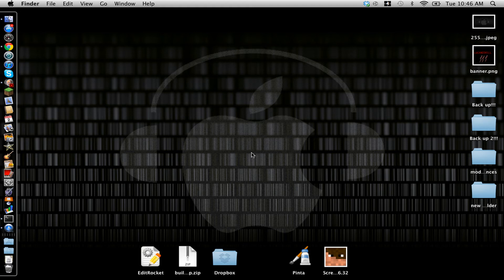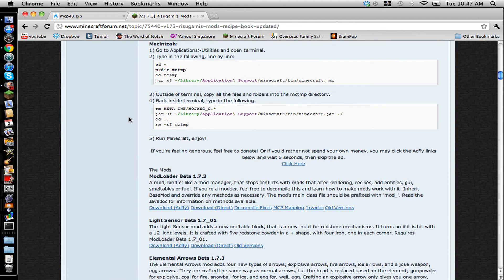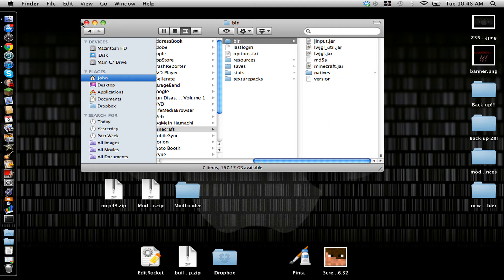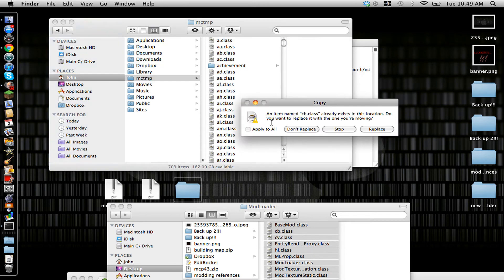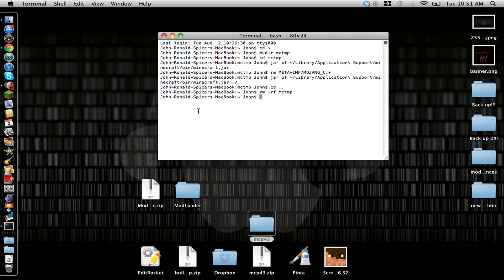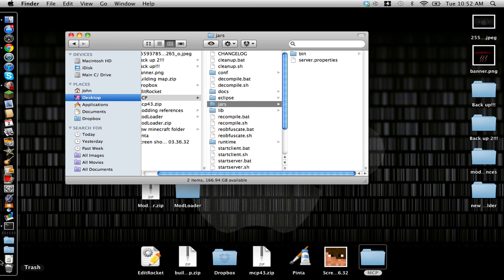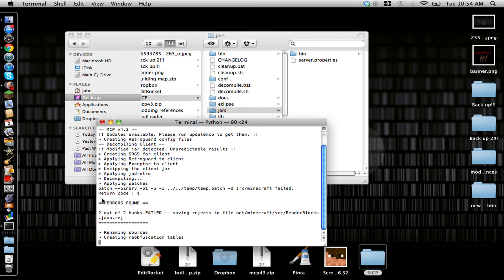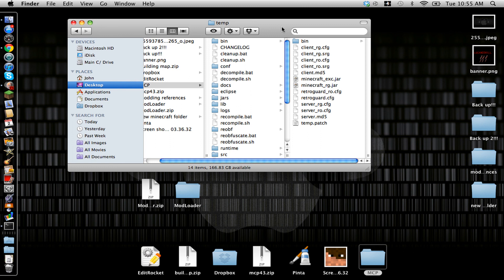How to setup MCP with modloader [mac]1.7.3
The following video is about how to set up MCP with modloader so you can make modloader mods.

Hey youtubers this is my very first video on youtube and you should expect more to come !

Now if your having trouble with finding the following items here are the links to all of them ! :